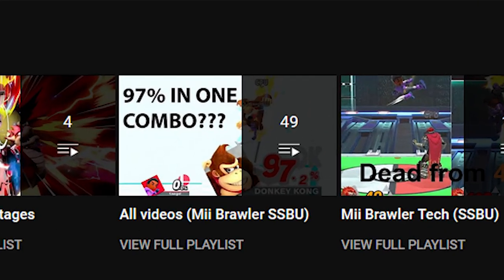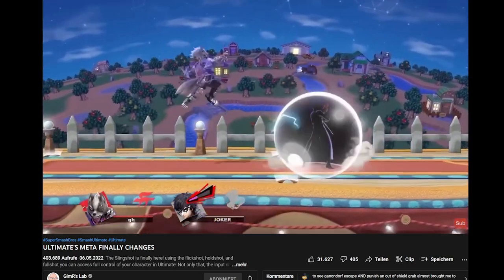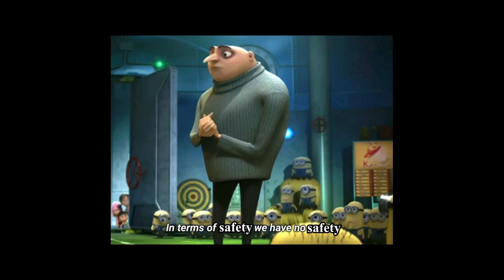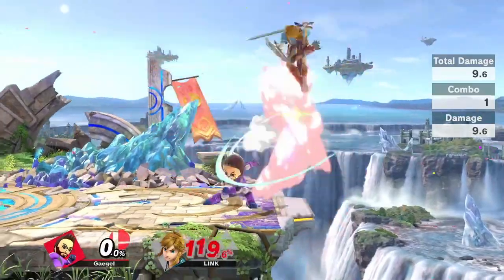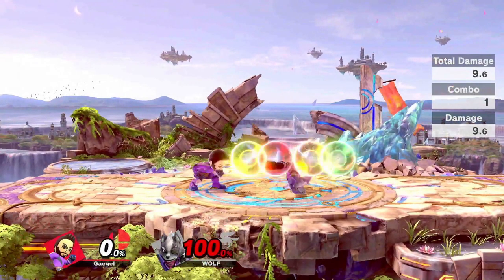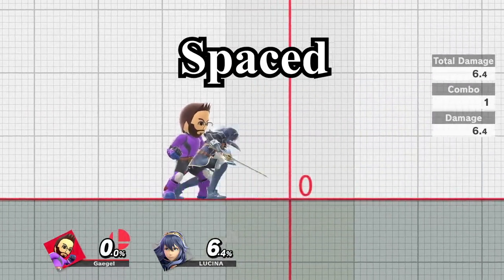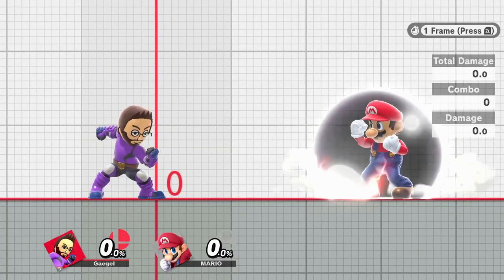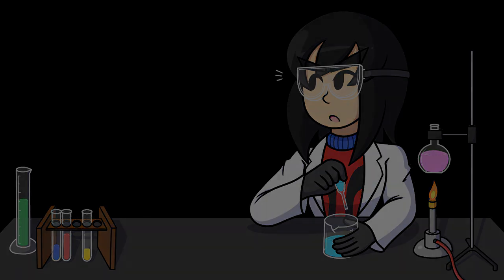How GOOD is Slingshot for Mii Brawler?!? (SSBU Mii Brawler)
Slingshot is a revolutionizing tech for some characters, but how good is it for Mii Brawler? In this video, we're gonna answer that question!

If you liked the video, I would appreciate a quick like and sub to help my channel grow! Every single one means a lot to me!

0:00 Metafy!
0:17 Intro
0:46 Tech explanation and missconceptions
1:44 What Brawler CAN'T do
4:11 What Brawler CAN do
7:05 How good is it?